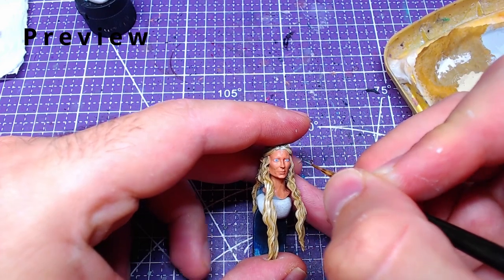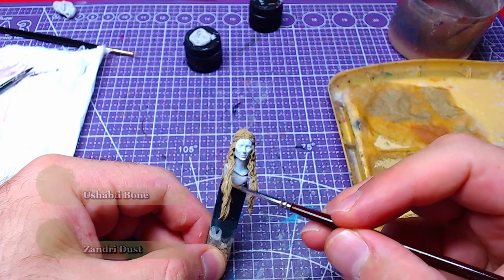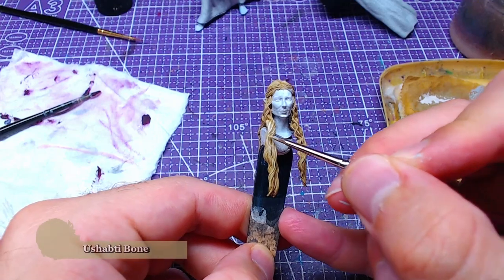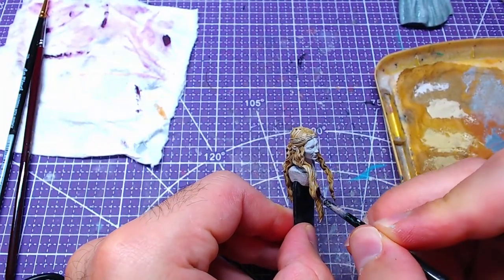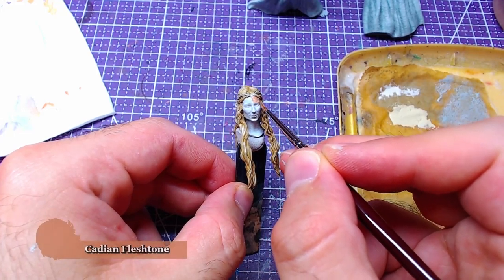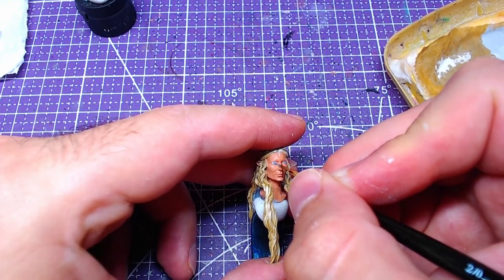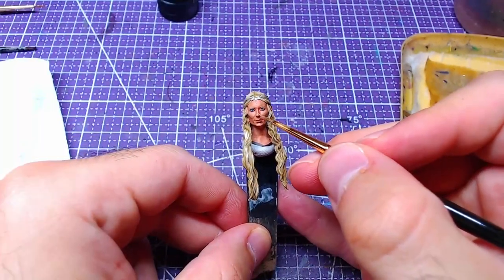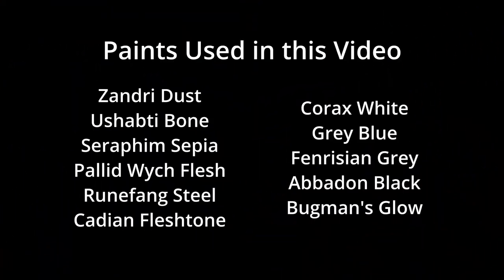Painting Together: Galadriel, Head | Lord of the Rings | 1 Year Anniversary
Hey everyone! Welcome to our Painting Together anniversary video! In this video we will continue our journey on Galadriel, this time painting her head and lovely blonde hair.

I’ll walk you through each step, sharing tips on how to capture the lifelike skin tones, expressive eyes, and the golden glow of her hair that make Galadriel such an iconic character.

This is a great chance to refine your painting techniques, whether you're just starting out or looking to add some new tricks to your arsenal. I’m excited to share this journey with you, and I hope it inspires your own work.

Thank you for being part of this amazing journey. Let’s keep creating and growing together! Happy painting!

Give some love to the amazing artist Anita who made the new logo for the 1year anniversary.

Thumbnail art by: laietano ( deviantart)